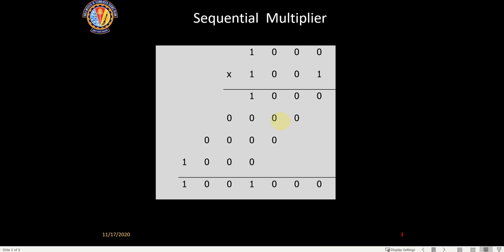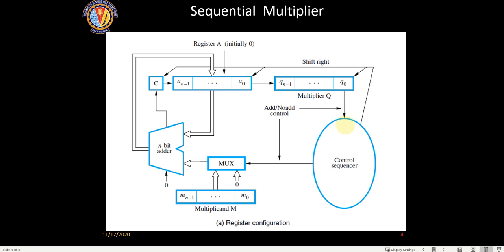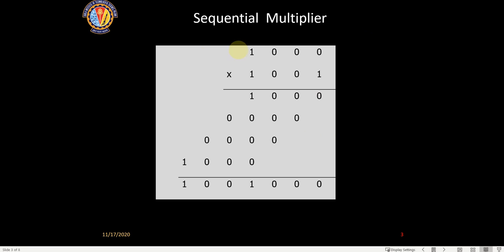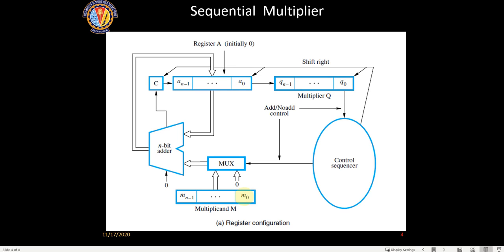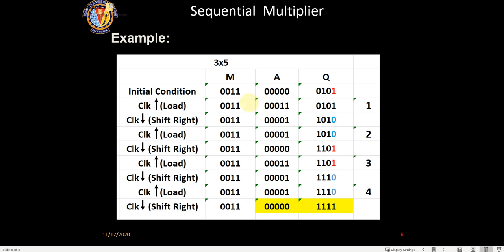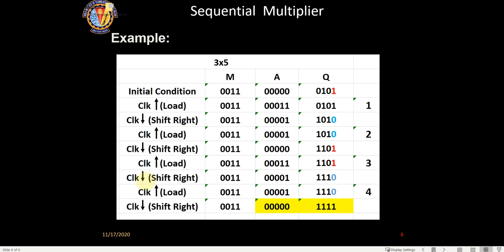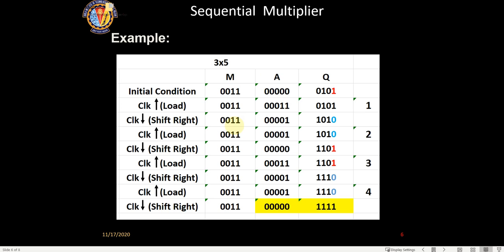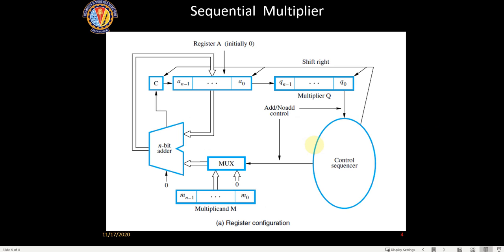Sequential Binary Multiplier